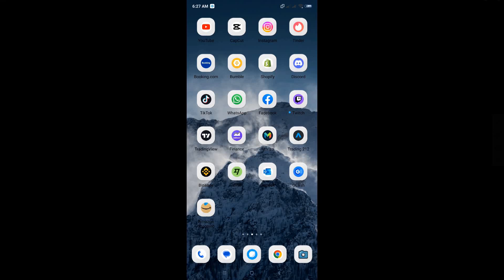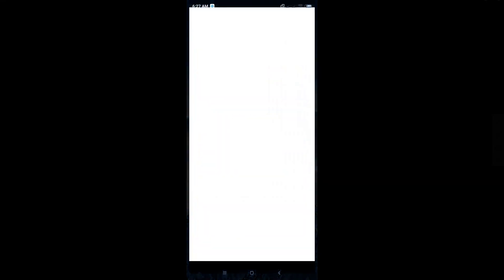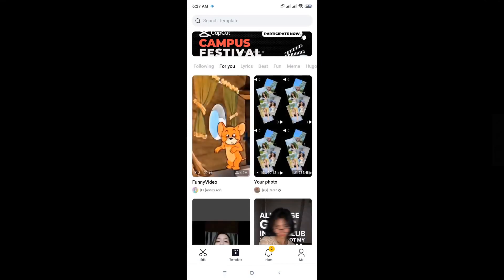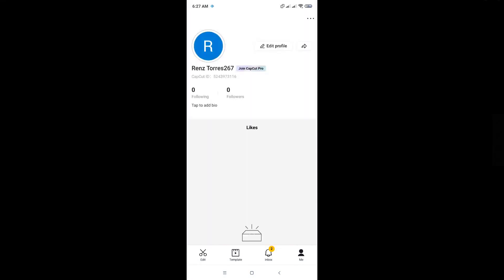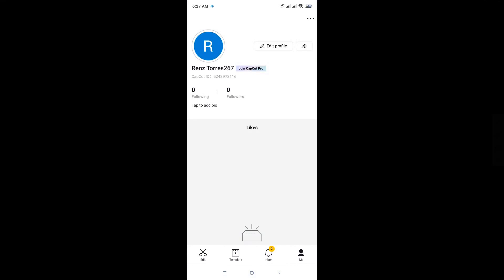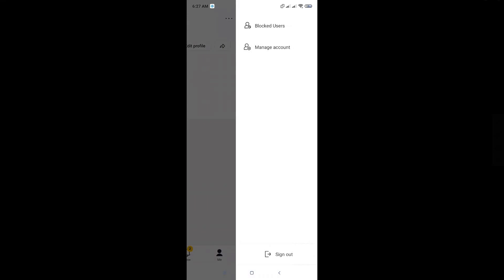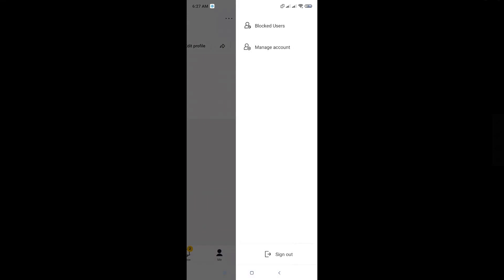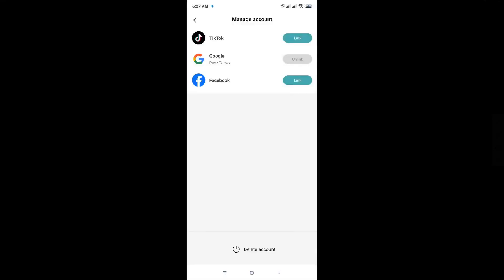How To Delete CapCut Account (2023)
How to delete CapCut account is covered in this video.